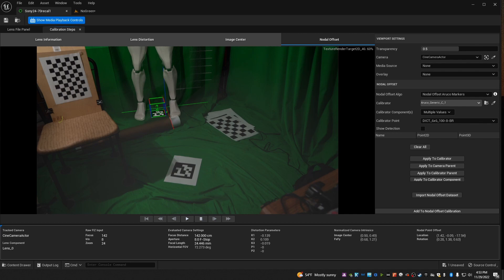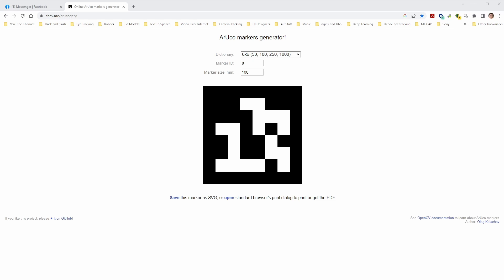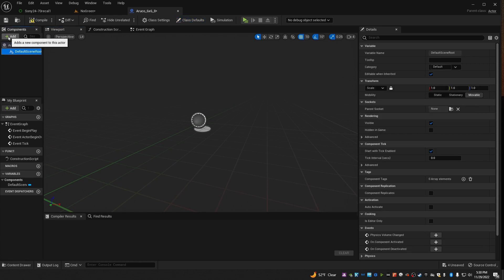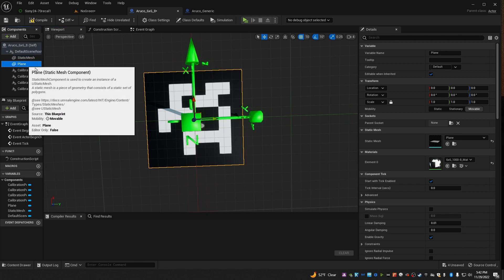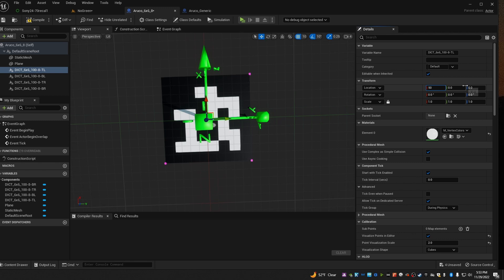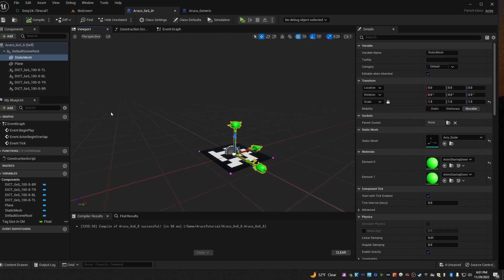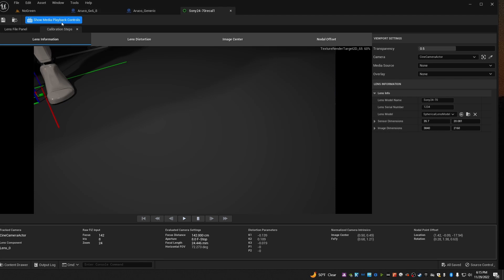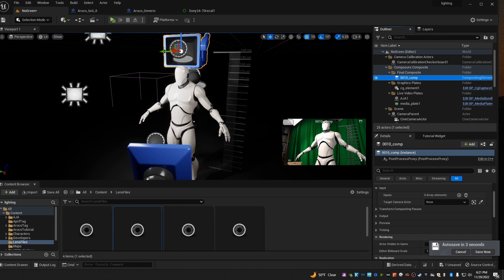Instantly align Unreal Virtual Production sets and real studios using Aruco Markers!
To do a virtual production shoot you need to align your virtual set and real studio so things on both of them will line up properly.  Here's a method to instantly do this without a lot of tedious measuring and doing alignment by eye.  You just put an aruco tag in your studio, put a matching one in the virtual set, two clicks and everything lines up instantly!  A real time saver and it works with any tracking system.

For example this can be used to make your talent appear in any specific spot in the virtual set and adjust other tracked objects and studio lights so they will appear in the right places too.  It can even be used to align a greenscreen table top with a table top in a virtual set, so your talent can appear to be leaning or standing on it.

00:00 Intro, demo of instant alignment
01:05 Rehema Sifa's original demo
01:33 Works with any tracking system
01:45 Create an Aruco Tag image to print
03:18 Create an Aruco Tag actor
04:13 Add components to the actor
04:50 Assign materials and static meshes\
05:56 Line up the axis and tag texture
06:30 Name and position calibration points
08:40 Construction script to resize the tag
11:14 Get ready to test!
12:25 Open lens file and align
13:35 Good for virtual sets and augmented reality
14:08 Re use the lens file and aruco in other projects
14:28 Closing, like and subscribe!